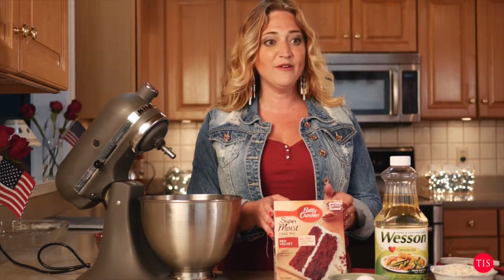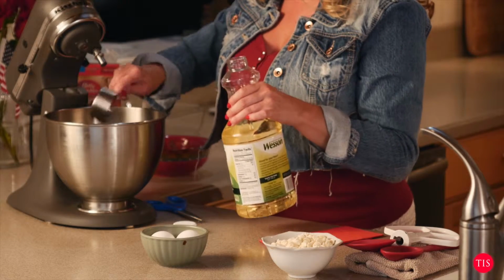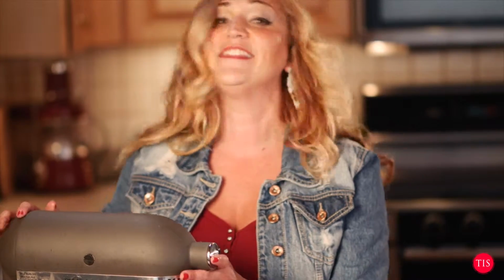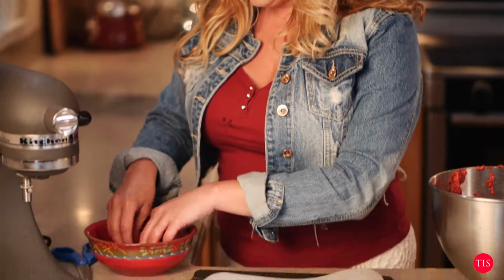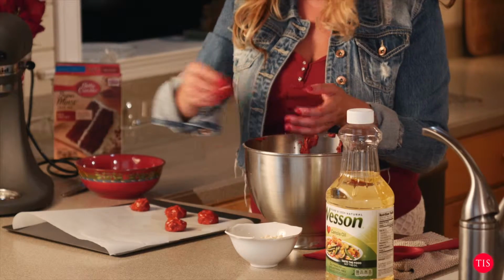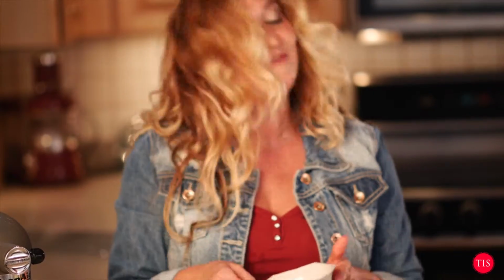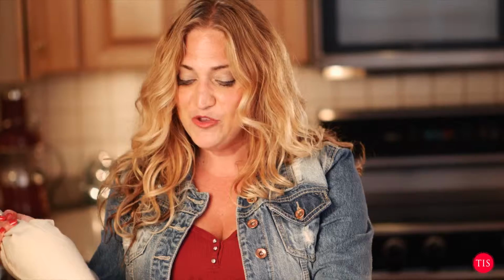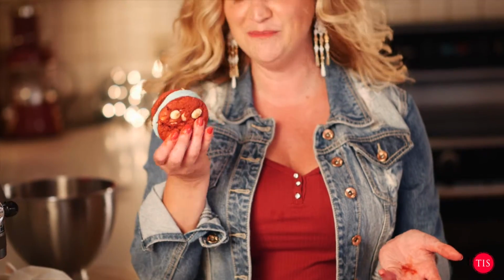4th of July Recipes - Ice Cream Cookies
This 4th of July I was heading over to a friends house and wanted to bring a sweet treat that would be as festive as it was delicious. Of course being the 4th of July I wanted to work within a red, white, and blue color scheme. So, I decided to create something that children of all ages could enjoy and appreciate.

So, I came up with this quick and easy recipe for a red velvet ice cream cookie. It's so fast and simple to make that you can knock it out the same day as your party just like I did.

For more festive and holiday recipes as well as content on style, travel, and more

Ingredients

1 Red Velvet Cake Box Mix
2 Eggs
1 /3 cup of Vegitable Oil
White Chocolate Chips